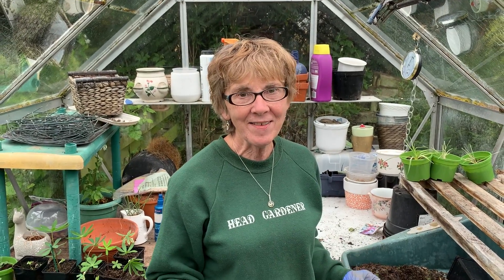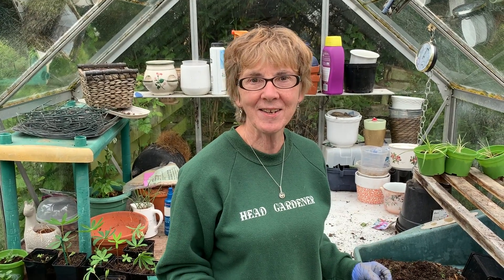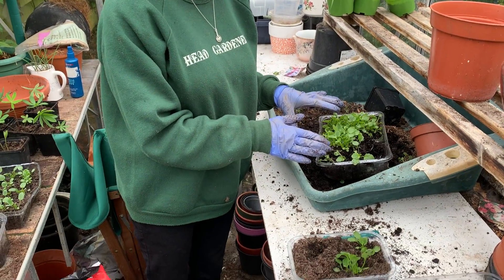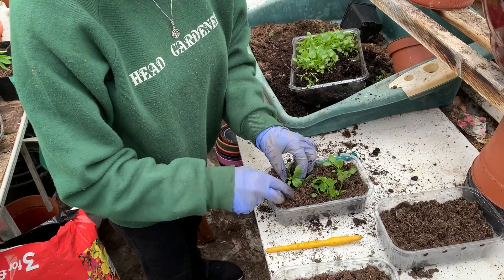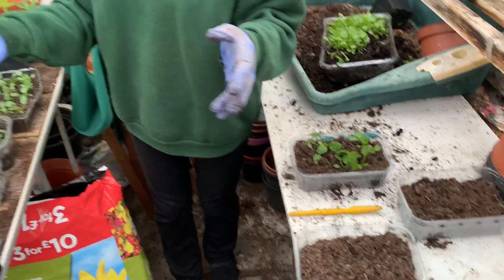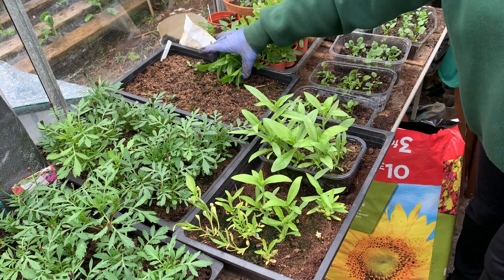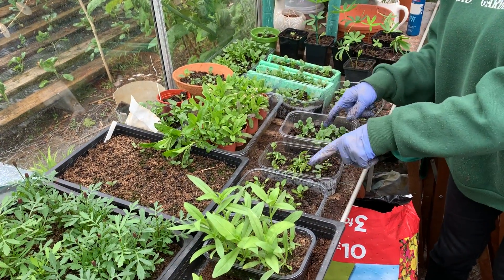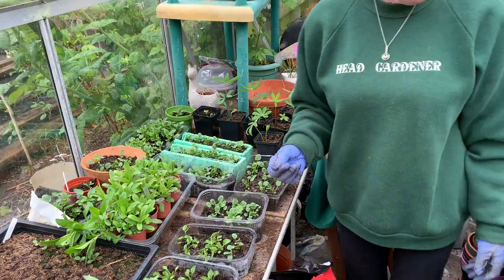It's raining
An update from Linda's greenhouse